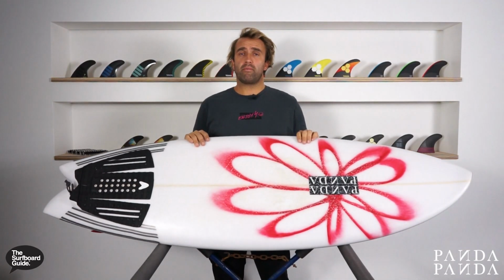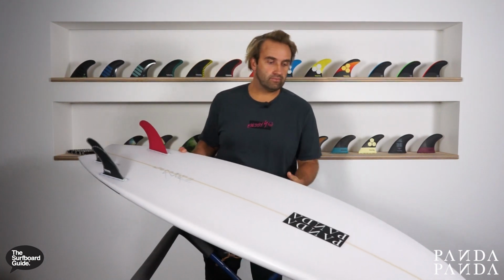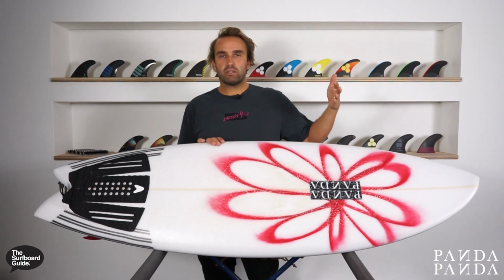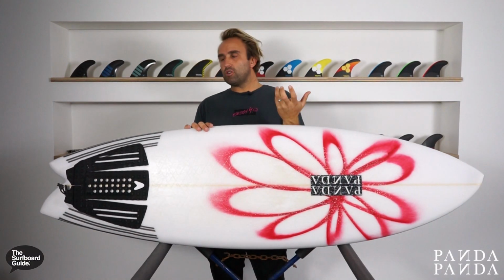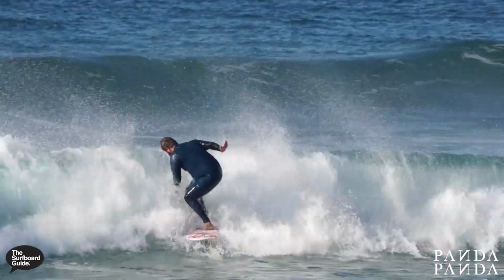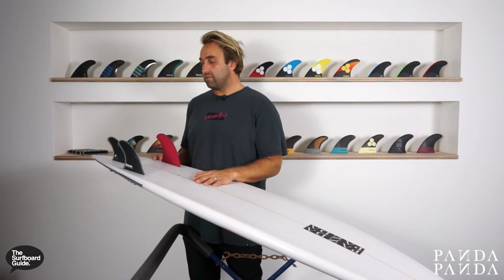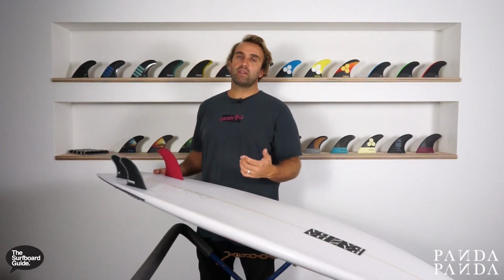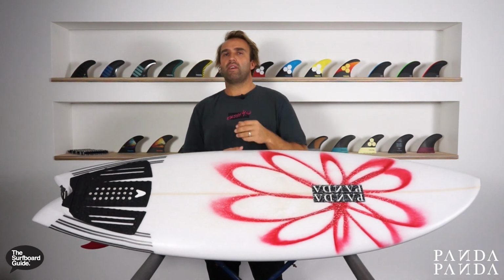Panda Surfboards Dolly Asym + Futures T1 Twin Fin & EA Quad Fin Review - The Surfboard Guide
Welcome to the Panda Surfboards Dolly Asym Review by The Surfboard Guide - the Dolly Asym is one of the funnest boards I've ridden in the last 12 months, and seems to work in almost any conditions from very average to pumping - plus I'm a big fan of asymmetrical surfboards.

The Dolly Asym I've been riding is 5'7 x 19 1/2 x 2 9/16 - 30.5L - and this asym is shaped for a natural footer.

The Dolly Asym seems to be the daily driver of asyms as it handles both average and pumping conditions equally as well.

I got the board before Christmas 2018, so I've actually had it for much longer than I normally have a review board, so I've been able to surf it in a whole variety of conditions.

I was also lucky enough to take it to Bali recently and got some really good waves on it which showed just how well it goes in good waves, and also surfing primarily lefts there seems to be a bit of a thing that asym's aren't good for your backhand - the Dolly asym is great on your backhand!

Historically in the few asym's I've had, I've been lucky enough to use the True Ames asym set, but i was keen to venture out and find an asym set from fins that were accessible to most people from Futures, and I landed with the perfect combo.

On the two which is the twin fin - I used the T1 from Futures which is an upright twin with a nice flex

On the quad which is under the heel - I used the EA quads which is a solid feeling quad set

Overall I was a big fan of the Dolly asym and would recommend the board to anyone looking for an asym, or something just a little different to spice up their surfing.